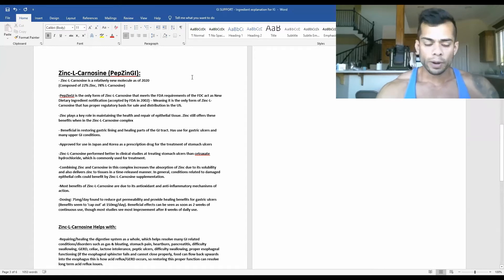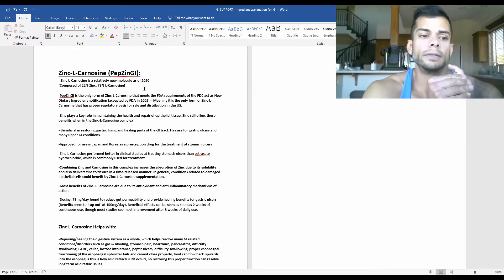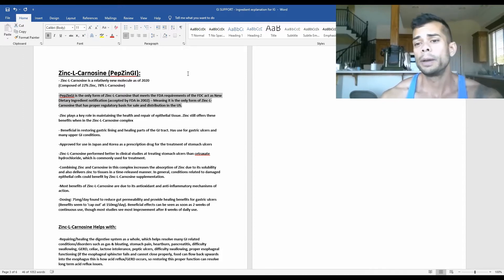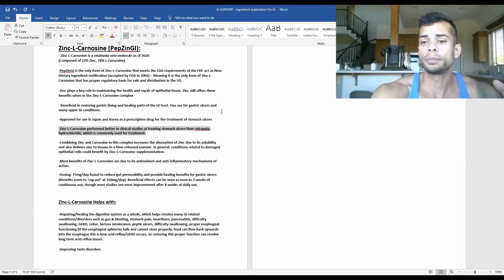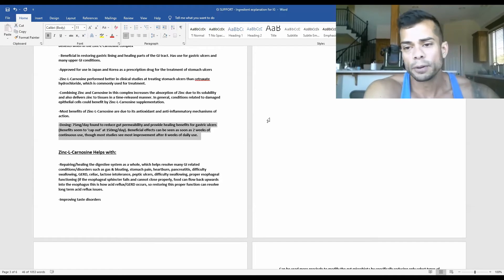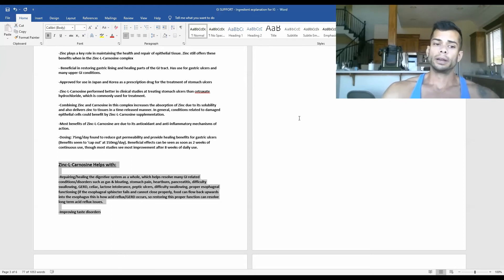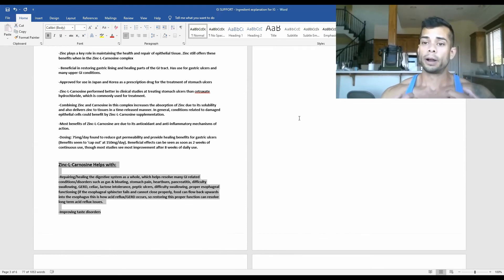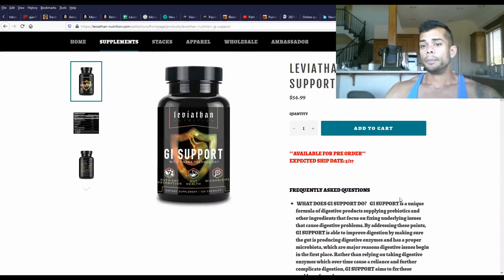Zinc-L-Carnosine Explained - Leviathan GI Support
Learn more about Zinc-L-Carnosine, its benefits on healing the gut, and how this benefits many upper GI related conditions!

This ingredient is featured in our product, Leviathan GI Support which brings a new genre of digestive products to the industry focusing on long term health, repair and function of the gut.